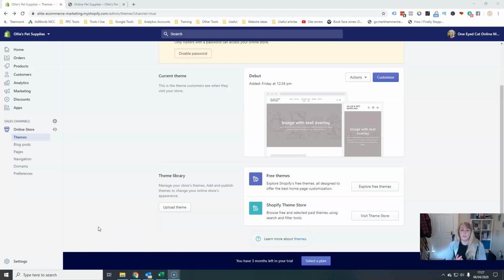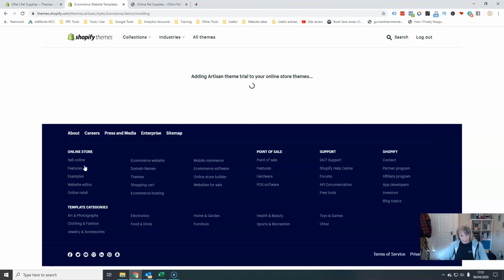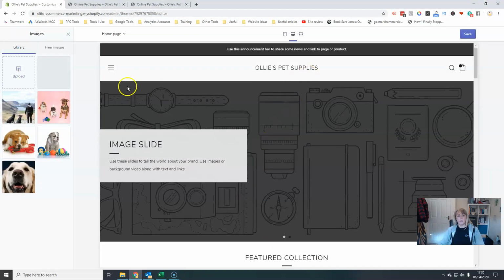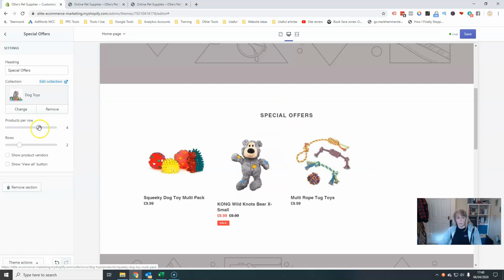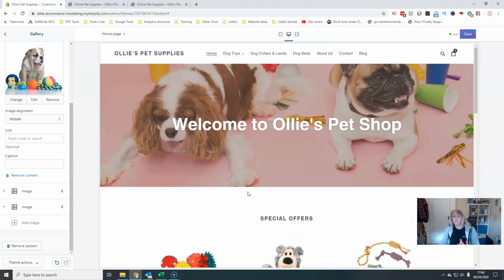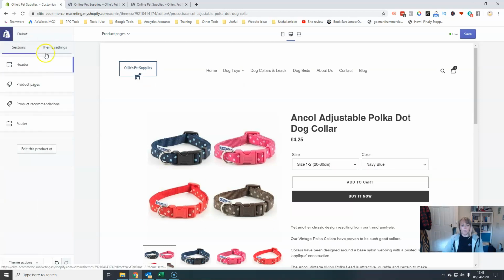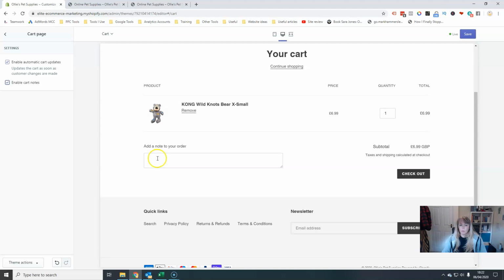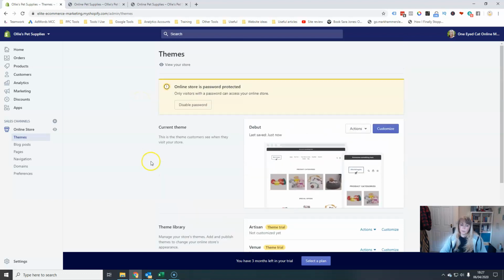Customising Shopify Themes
We all want our Shopify store to look amazing, but how do you get it to be just how you want it?  Editing and customising Shopify themes is remarkably simple - let's see just how easy it is!

⏲️ TIMESTAMPS ⏲️
00:00 Introduction
01:19 Browsing the Shopify theme marketplace
04:21 Testing a paid theme
06:36 Customising your theme
10:49 Editing the homepage on the Debut theme
18:54 Previewing on mobile
19:19 Editing your product pages
22:28 Editing collection pages
22:49 Enabling tag filtering
22:40 Editing your cart page
25:50 Theme settings
26:10 Adding a favicon
27:06 Editing your checkout
28:40 Buying your paid theme and setting it live

Get your FREE 14 day Shopify trial (no credit card needed)

⬇️ -- FREE RESOURCES -- ⬇️

⭐ Learn more about Google Shopping & how to grow an eCommerce store - join free today